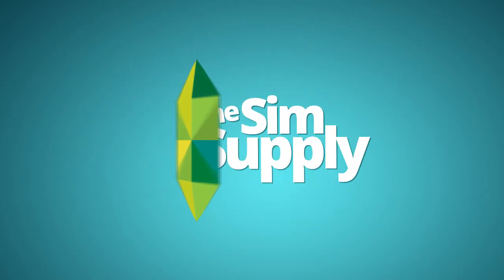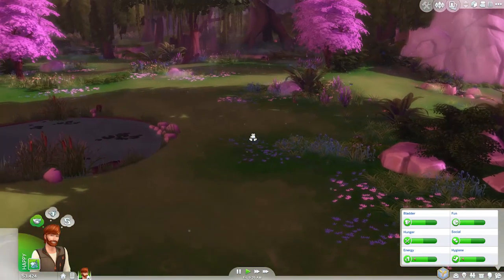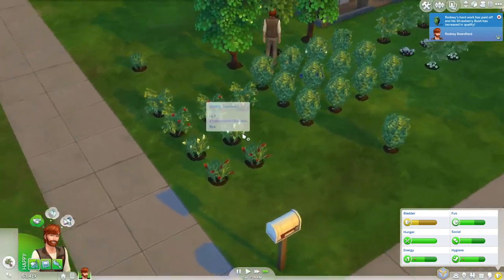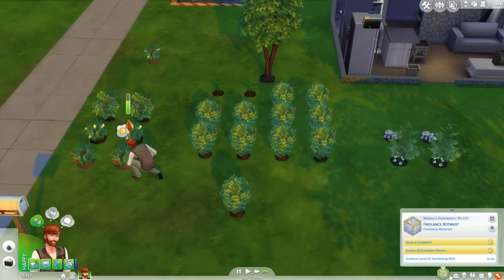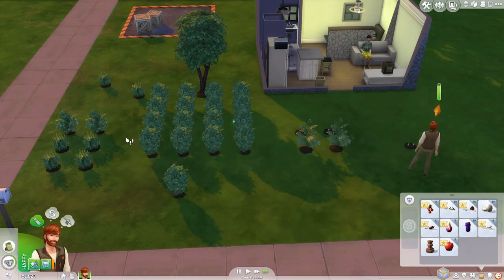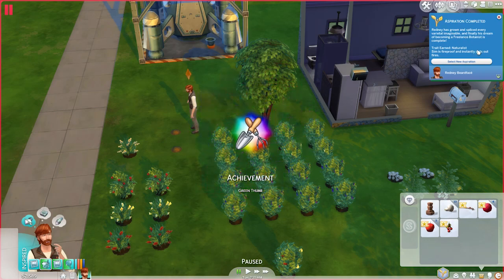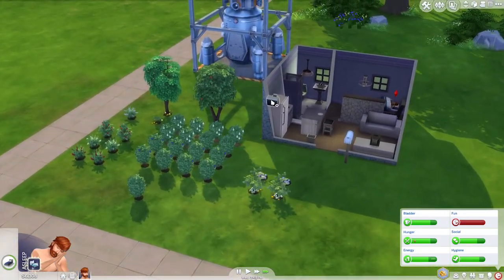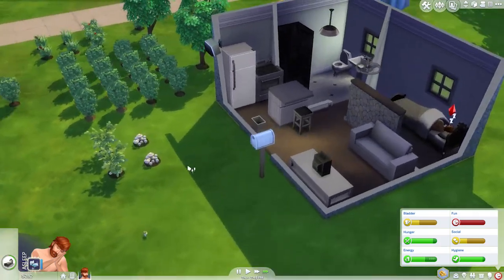The Sims 4 - Rags to Riches: Green Thumb (Part 5)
Space? SPACE!